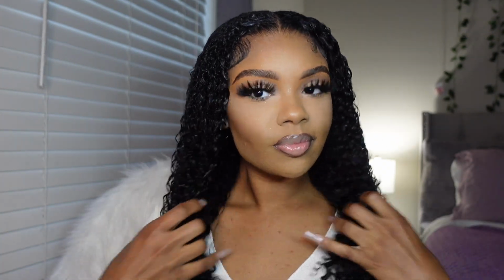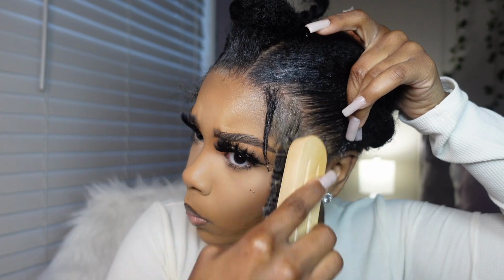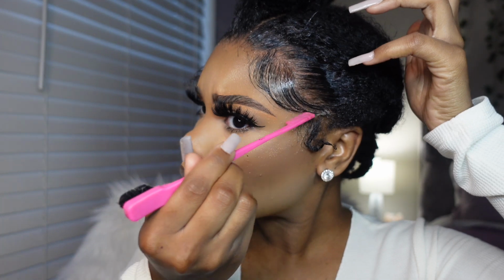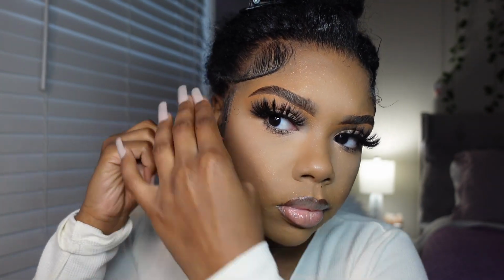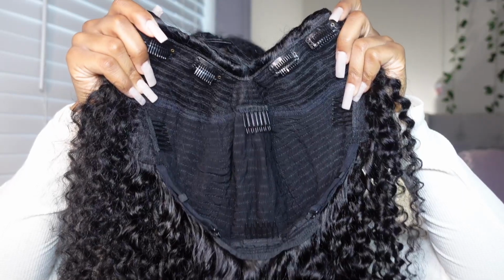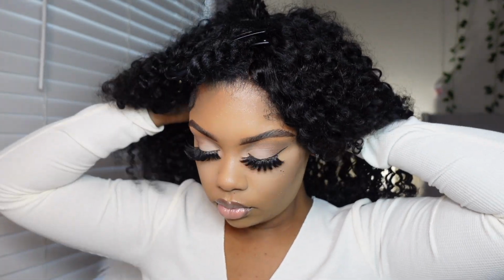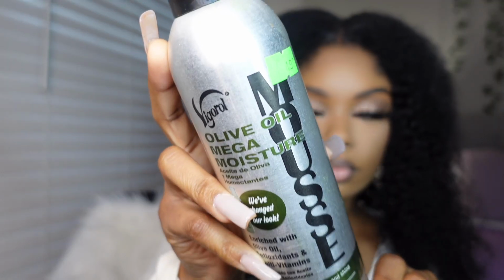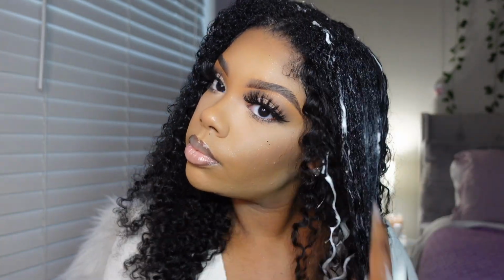QUICK & EASY VPART WIG from Amazon Prime ft Domiso Hair | THEBRITTANYSHANICE'🌺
Hey ya'll♡ Welcome or Welcome Back!! This video is super short because installing the vpart wig is just that easy. I did forget to mention that I dyed the hair to match mine but other than that you can just lay them edges, add some gel and you're done. It's just that simple. Anyways I hope you enjoy this video and stick around for more.

Luv ya'll xoxo

Amazon Prime ft Domiso Hair
Curly V Part Wig in video

➤HOT SALE wigs

affordable Head Band Wig

Hair Infor: Domiso 180% Density Kinky Curly V Part Wig 22 Inch

Most Popular

-Body x Summer Walker
-Kiss It Better Rihanna